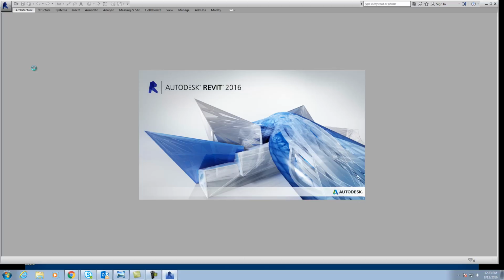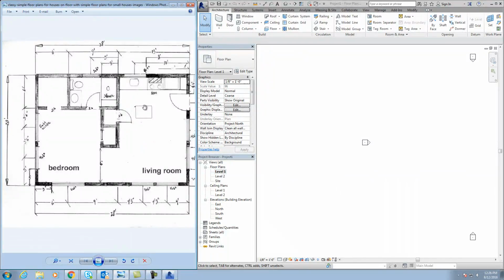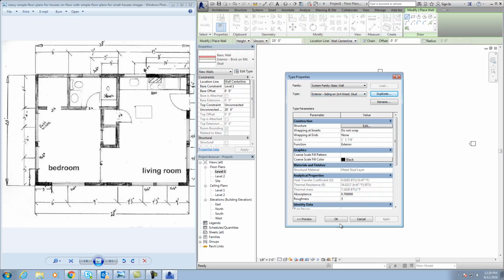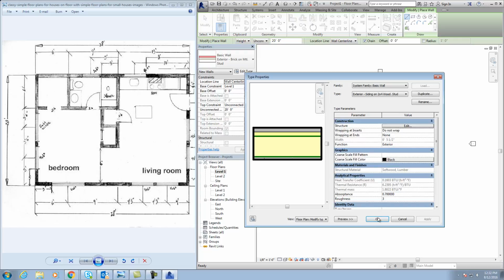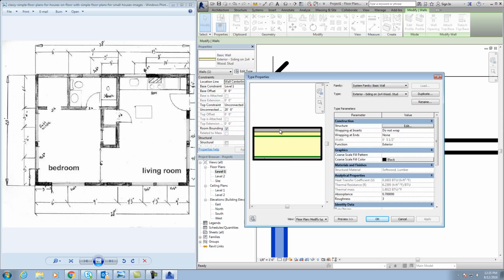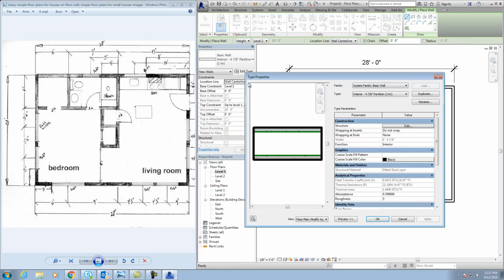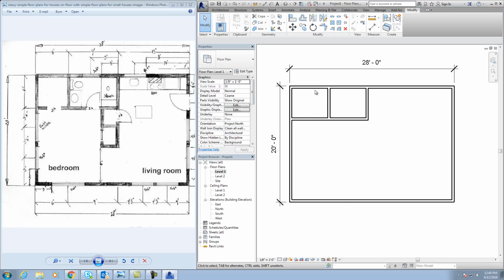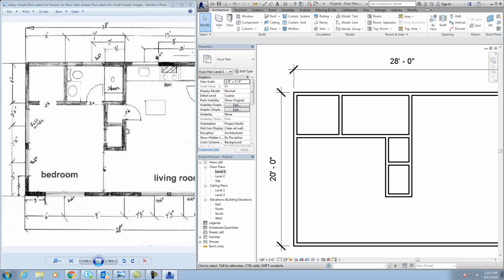CAD 120 Week 2